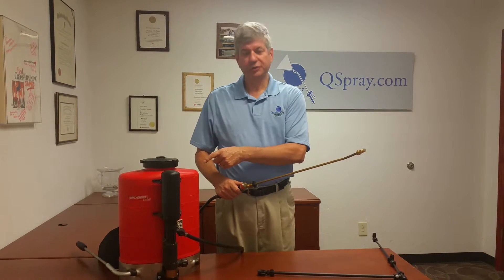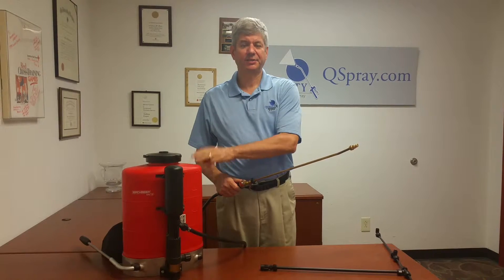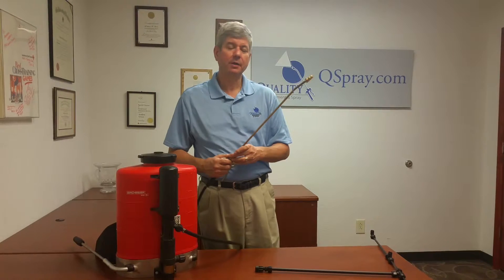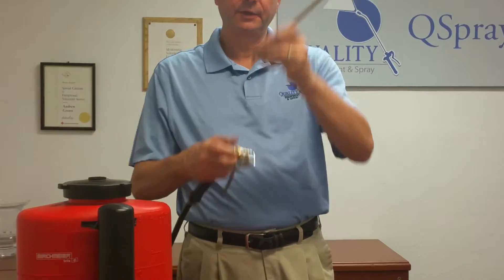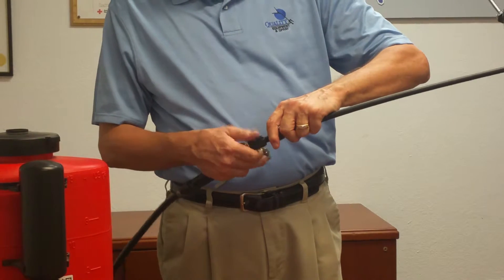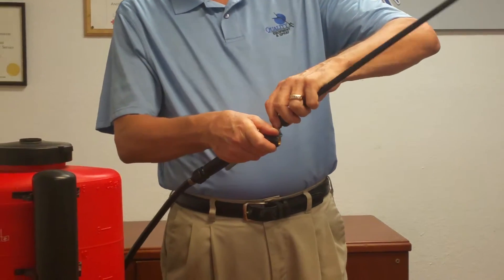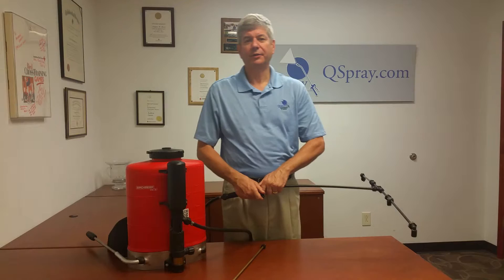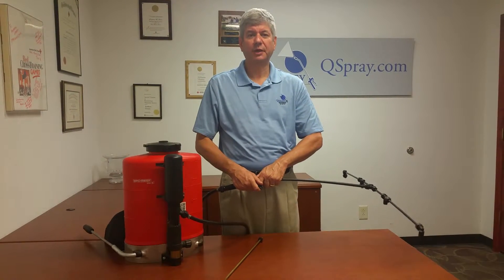Andrew Greess Explains Four Tip Booms On Birchmeier Backpack Sprayers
Landscaping and lawn/garden professionals should consider investing in this Four Tip Boom designed to cover a wide area with herbicide, pesticide, or fertilizer. Use this and you'll cut down on labor time. View more parts for your sprayer at QSpray.com.
Birchmeir Backpack Sprayer: goo.gl/I62oQP